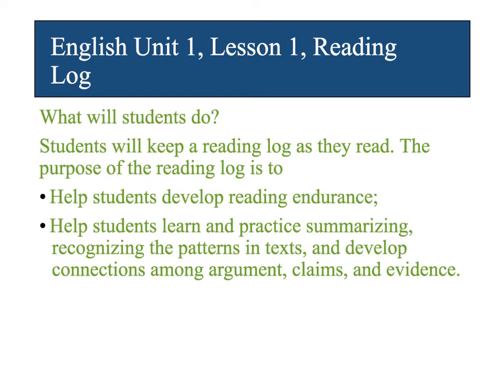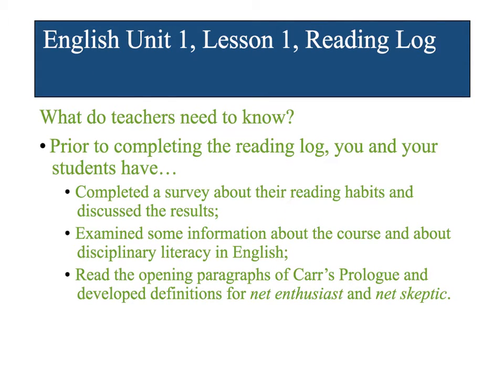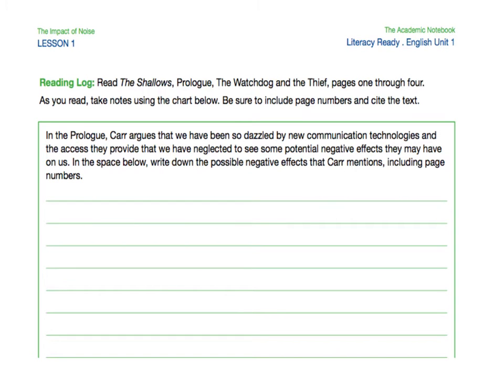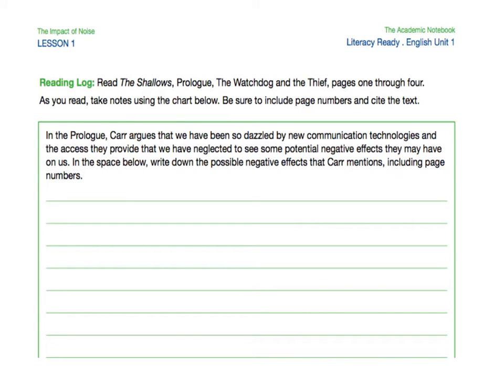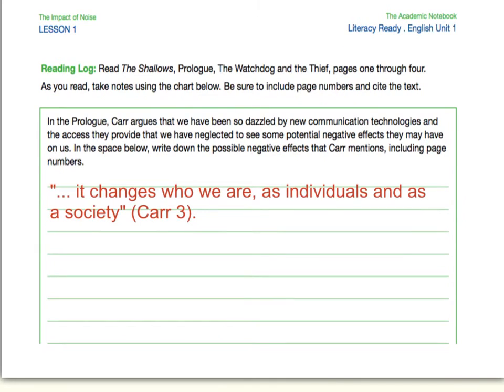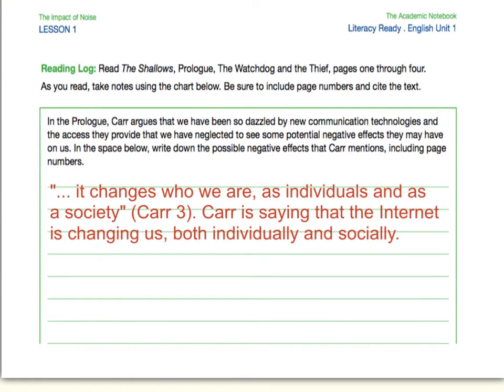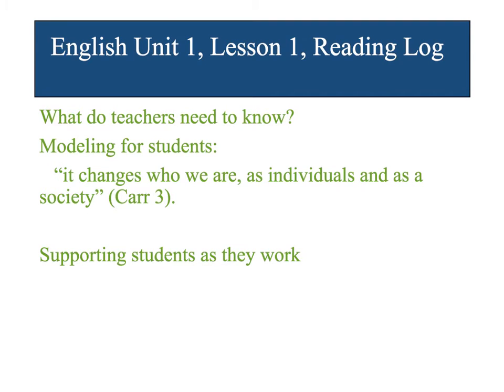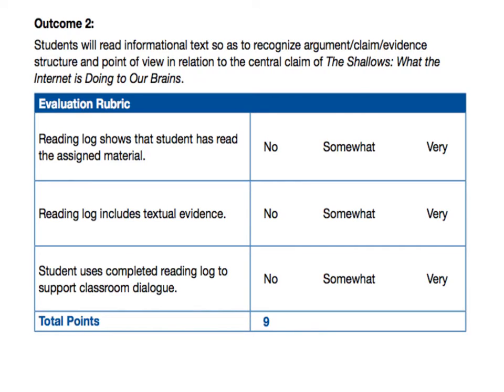Literacy Ready English Unit 1 Lesson 2 Reading Log